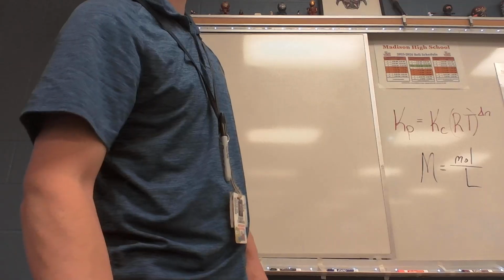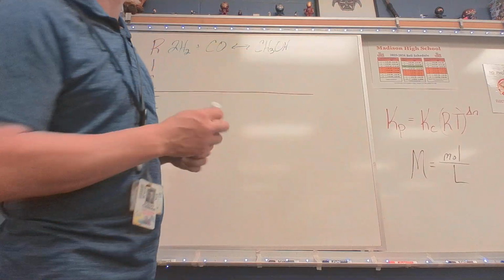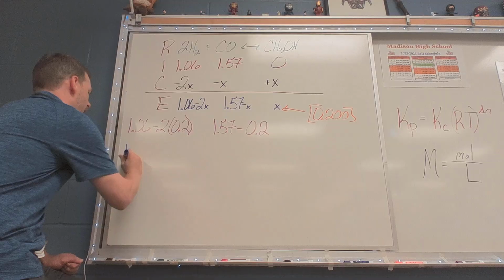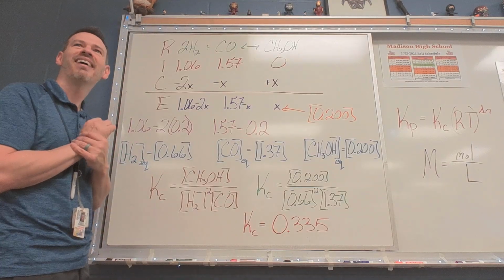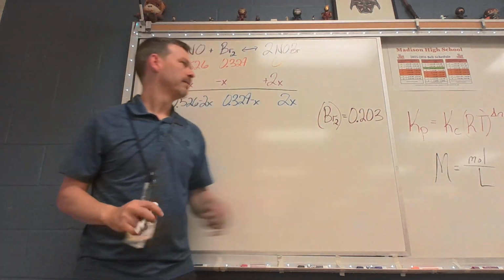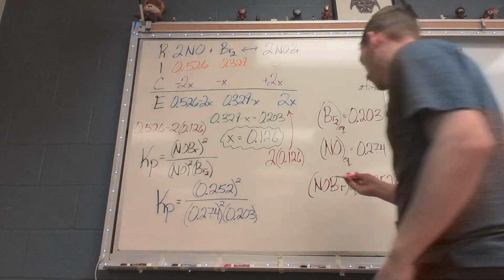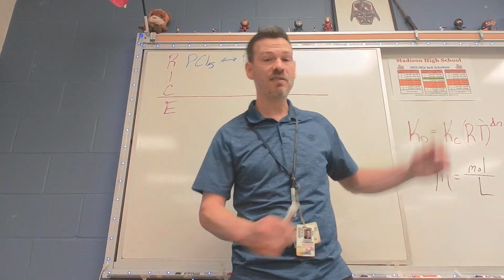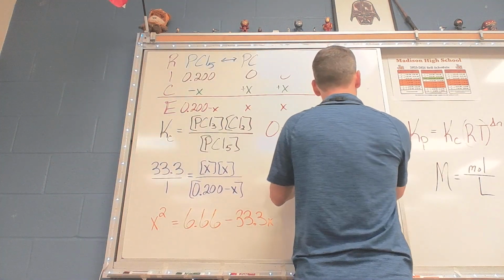AP Rice Tables [Cummings Chemistry] 25